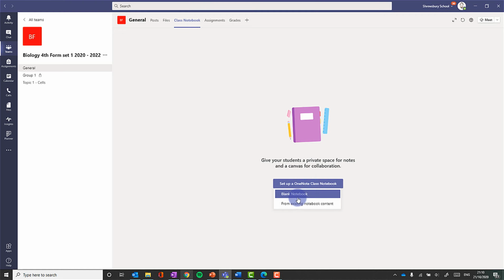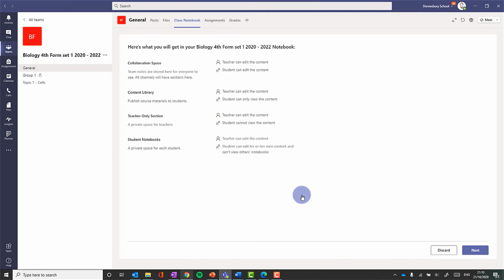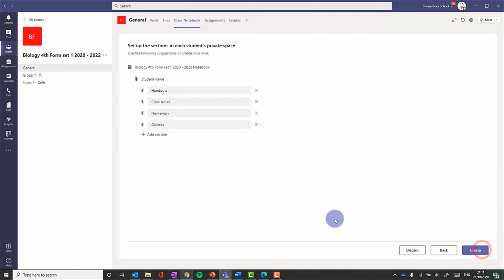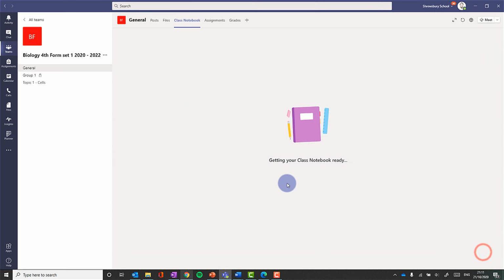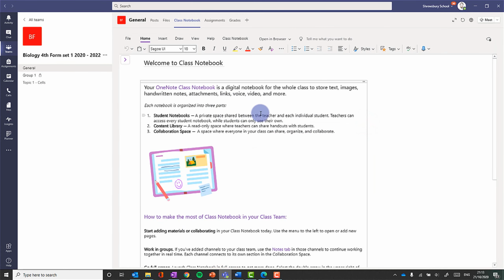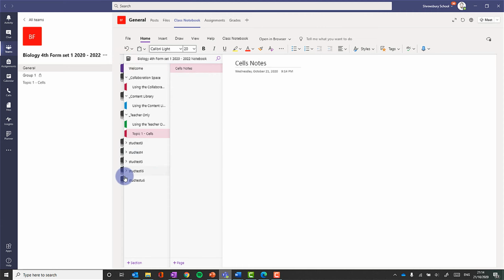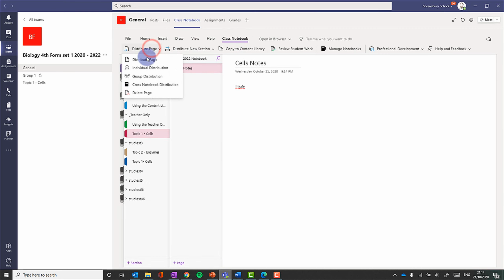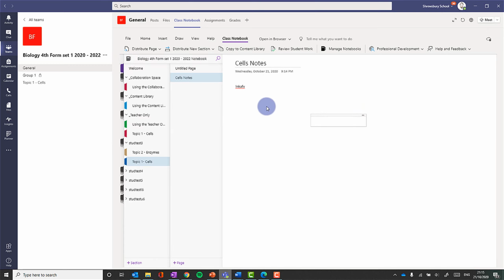Teams Quick Tip 5 - Creating a class notebook